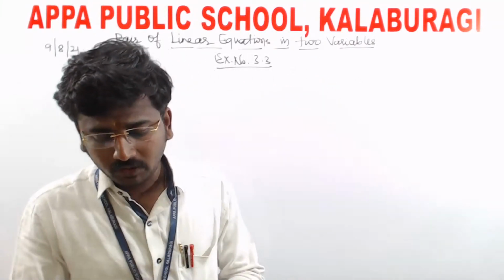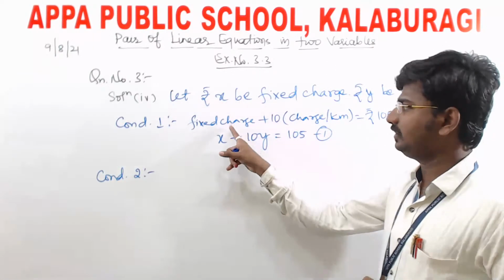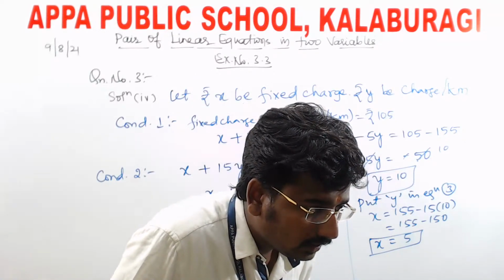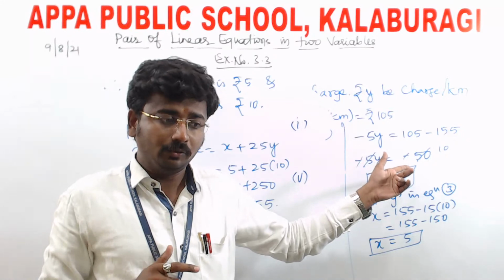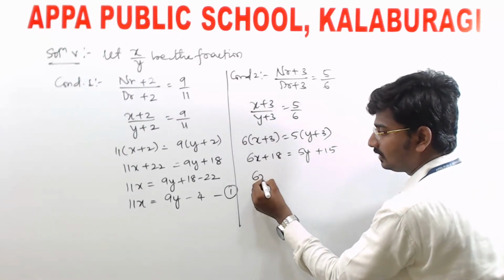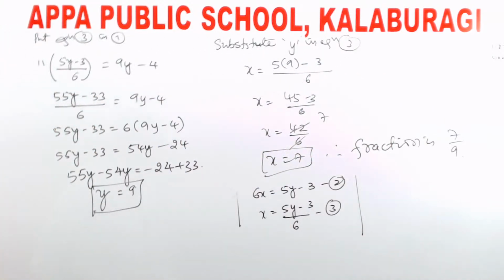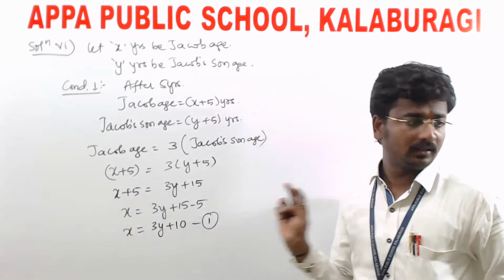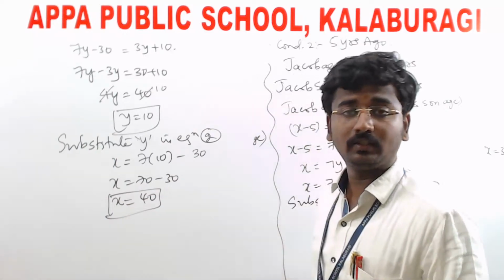APS: GRADE-X: MATHEMATICS: PAIR OF L.E. IN TWO VARIABLES :PART-14: Mr. VAIBHAV MUTTIN : 09-08-2021